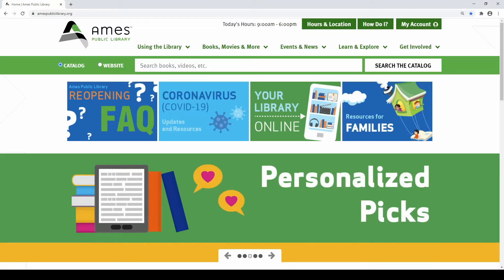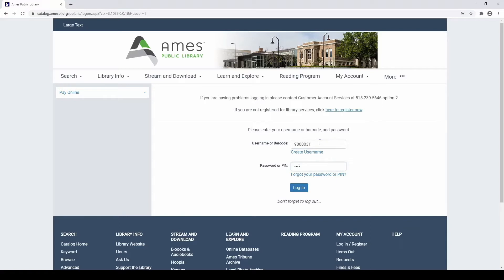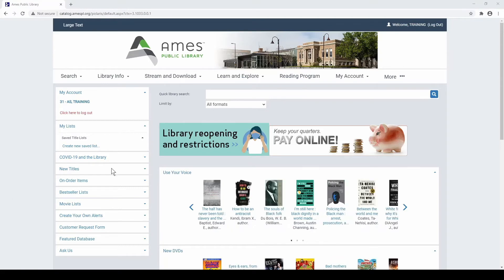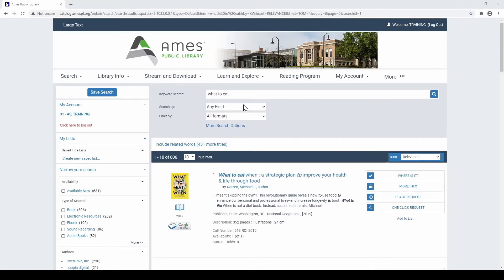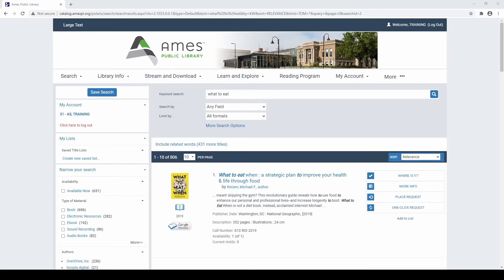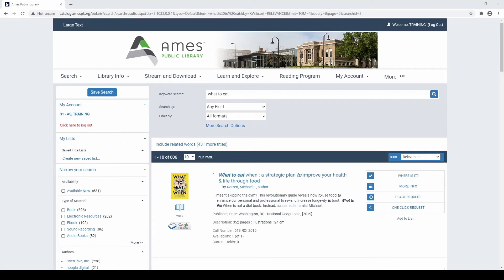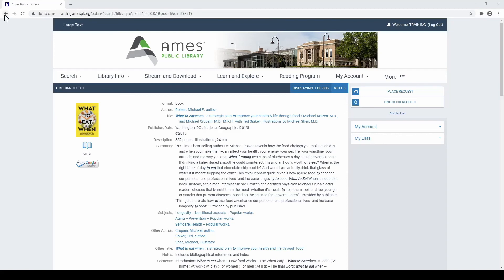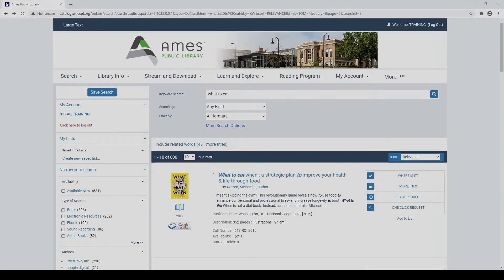Intermediate Search Tools Using the Library Catalog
Need help finding the best ways to search for what you need in the Library catalog? Check out this tutorial created by Library staff to help make your experience finding materials even easier!

Looking for other technology tutorials? Check out the How Do I? page at AmesPublicLibrary.org and click Video Tutorials on the right side of the page.